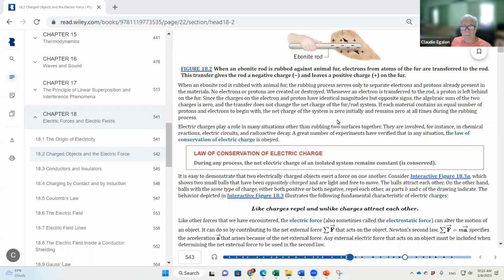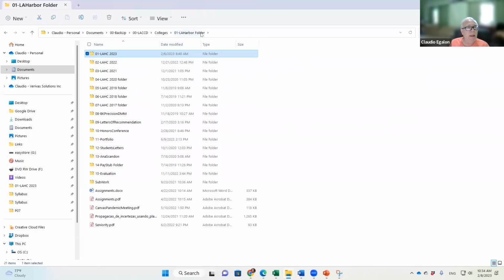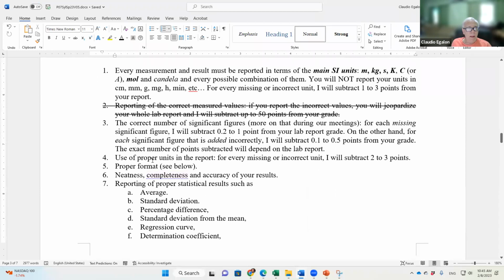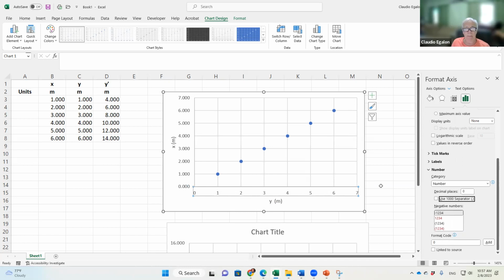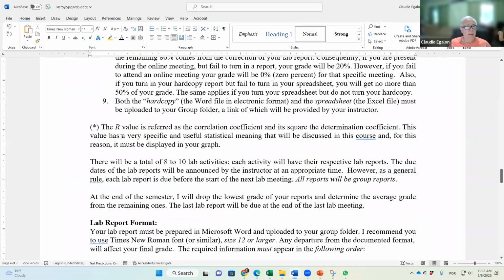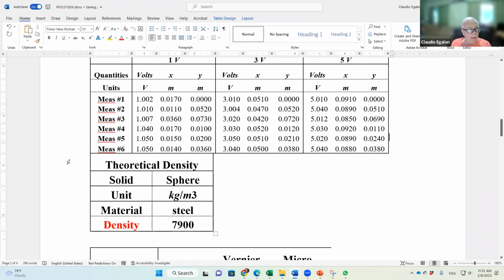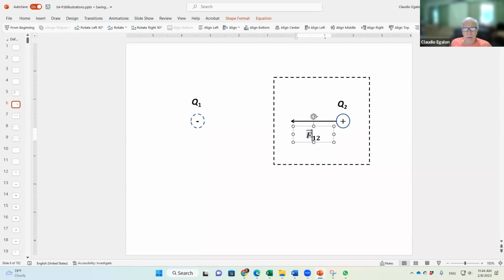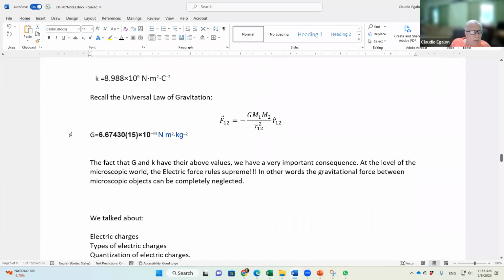Physics 07 Lab 2023 02 08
Introduction Physics 7 Lab